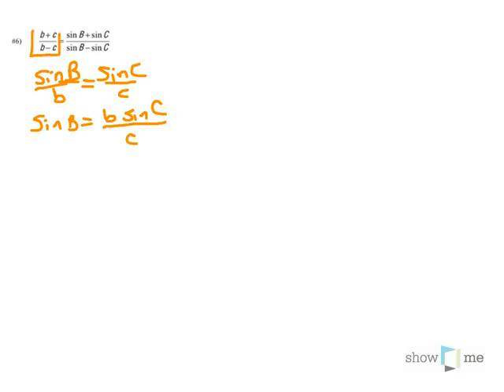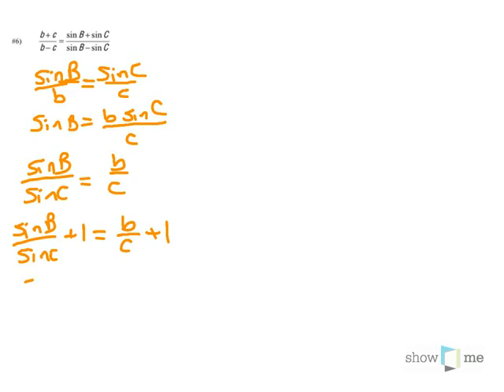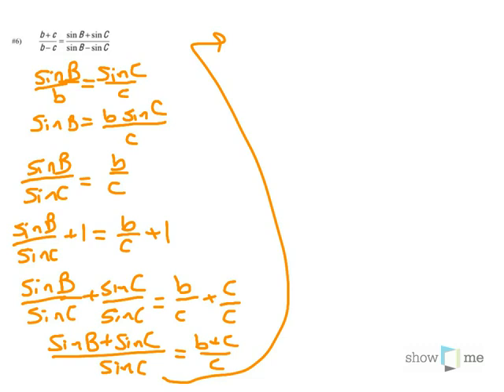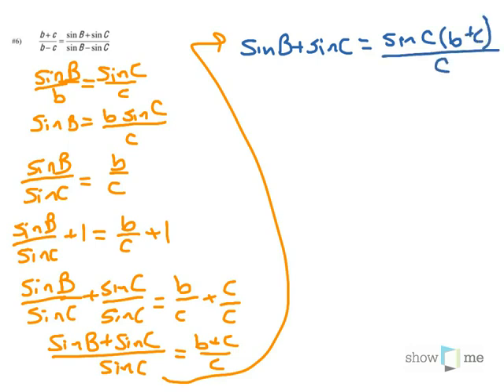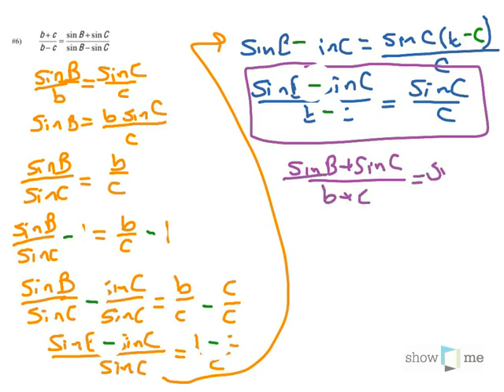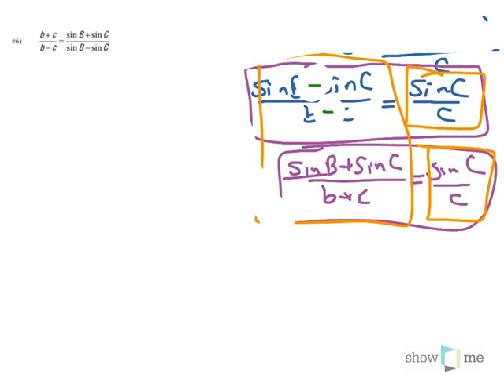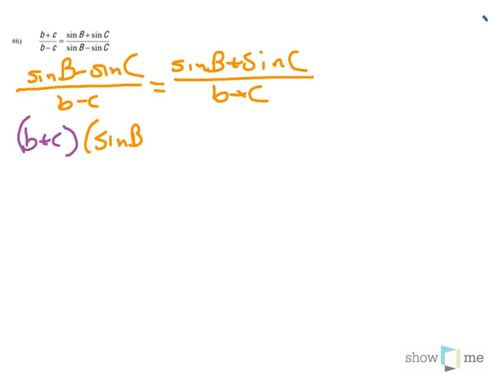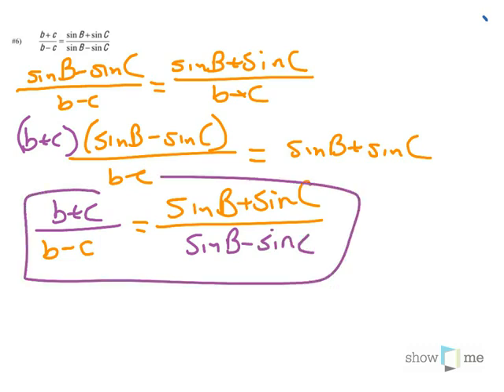Lambda 6A Hw #6 Law of Sines